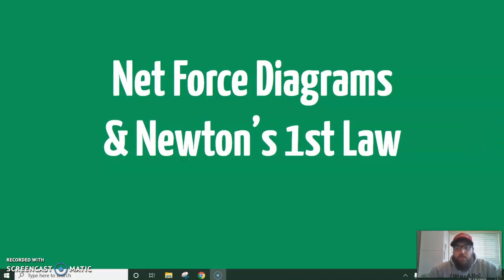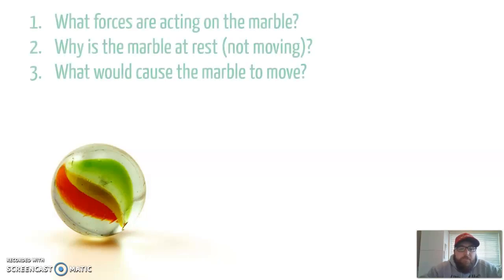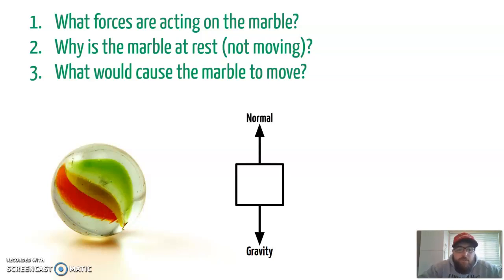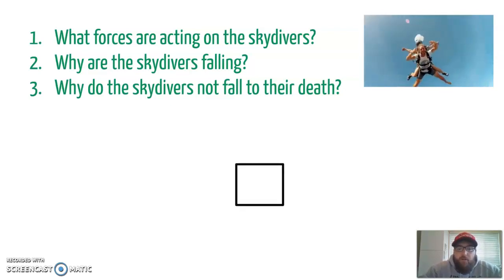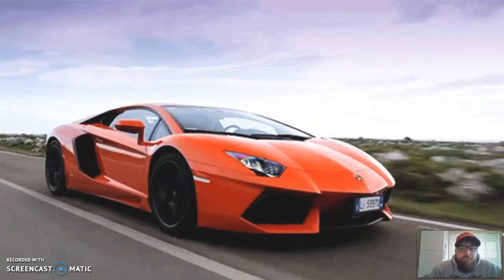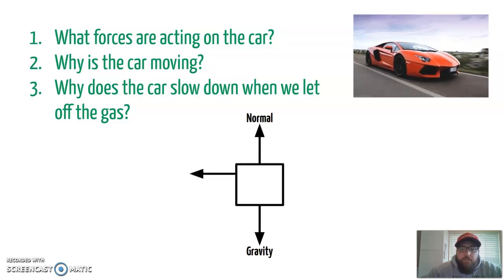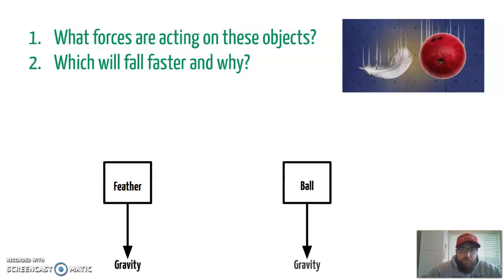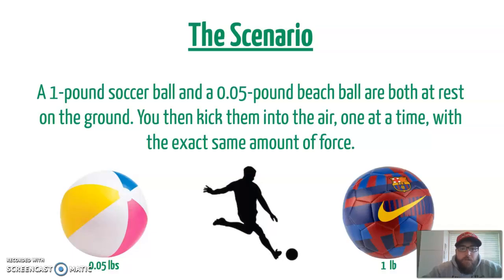Net Forces and Newton's 1st Law